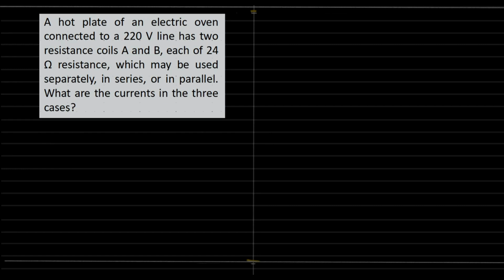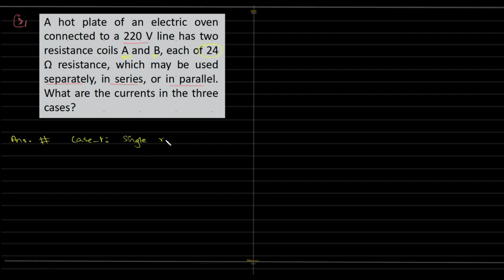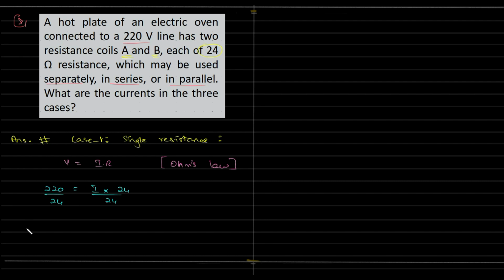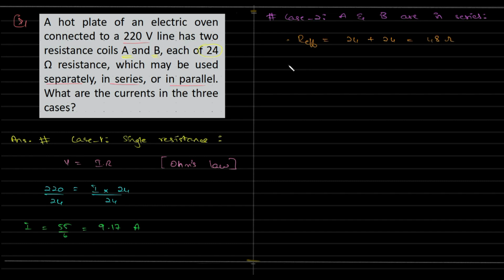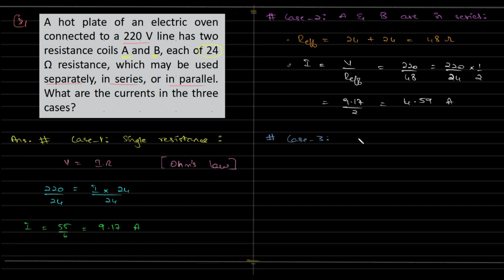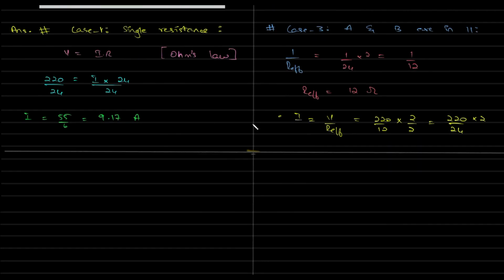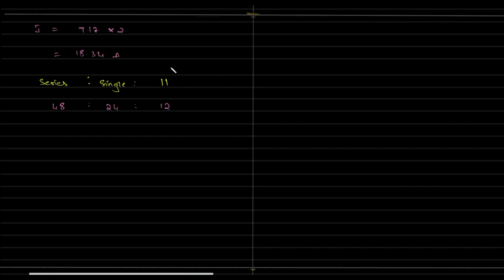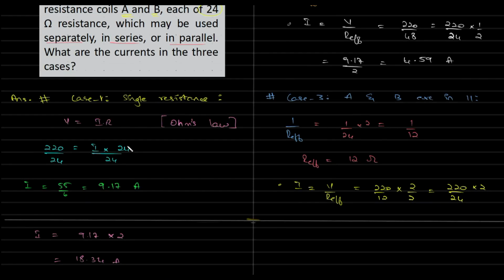12 17 A 13 Exercises 13th Main E